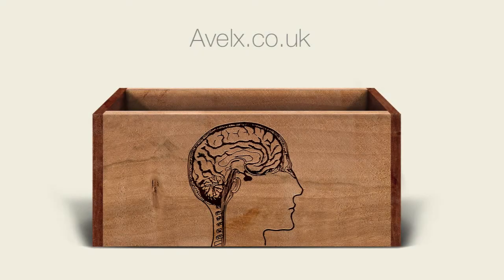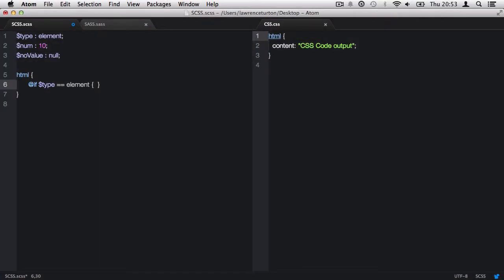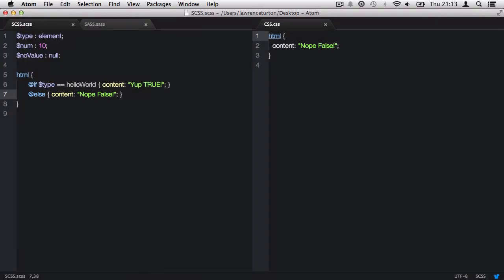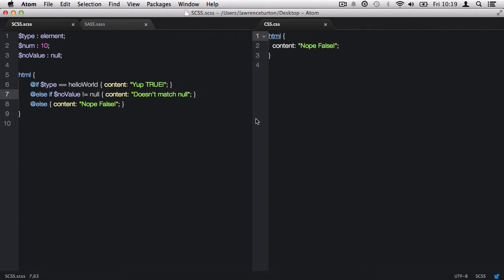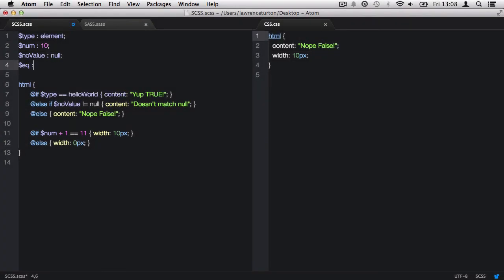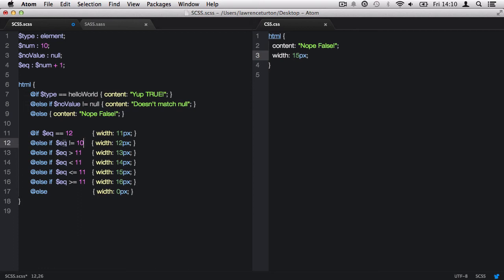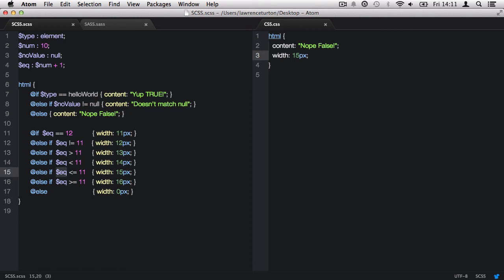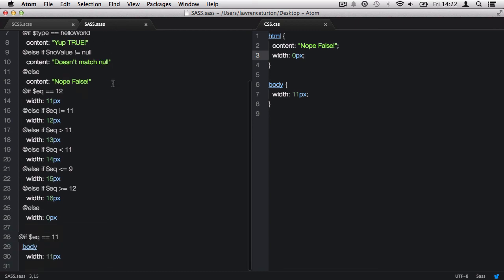SASS If Directives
If statements make our styling conditional as they depend on circumstance. We can check variables, compare them with operators and more to give our code adaptability.